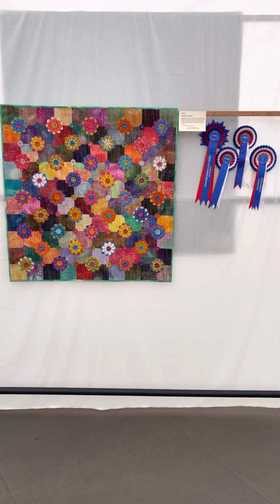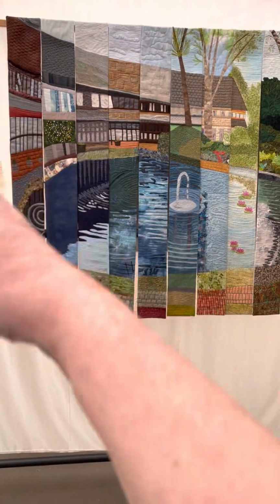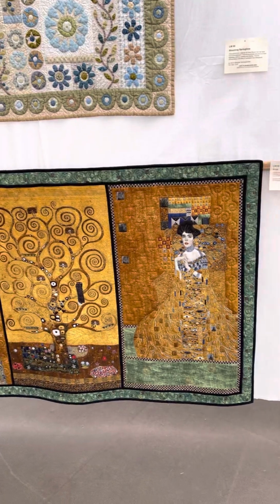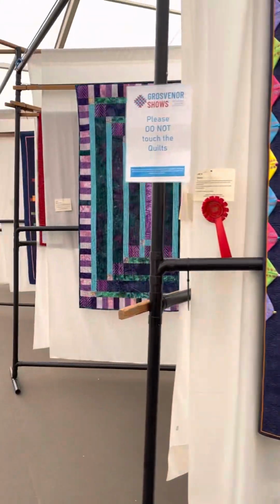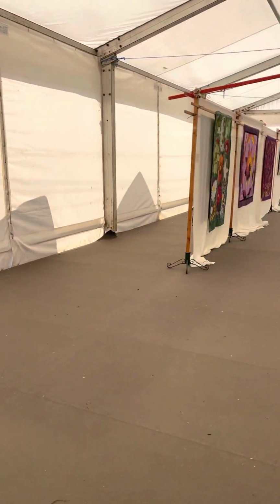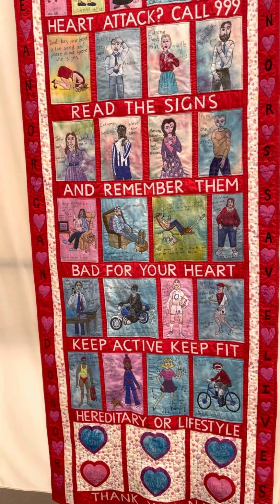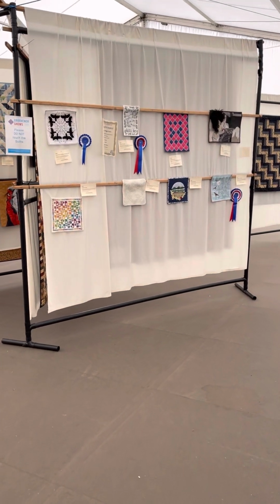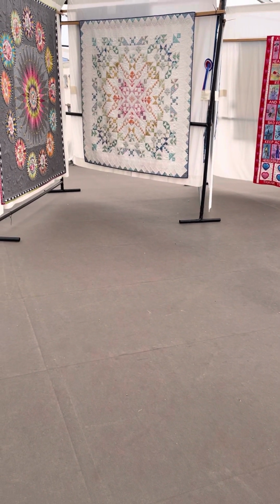Malvern Quiltshow 2023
A quick look at some of the quilts st Malvern Quiltshow 2023